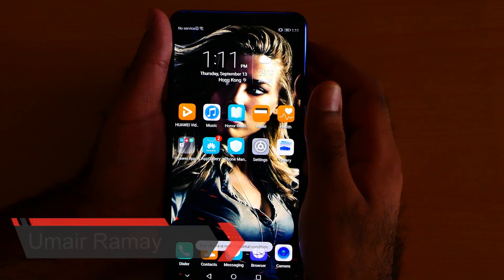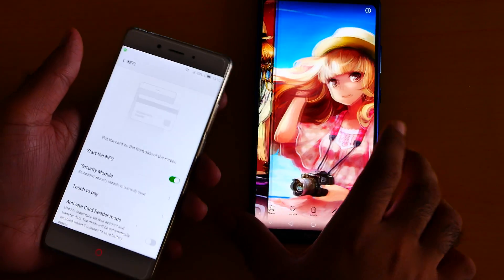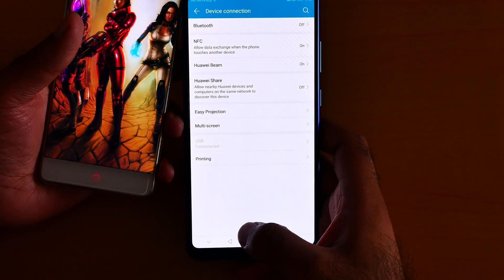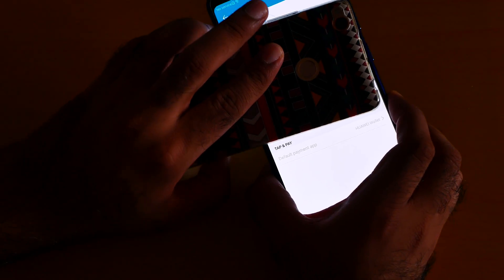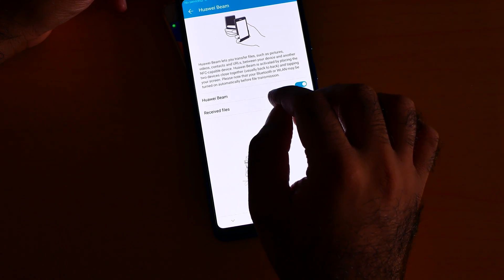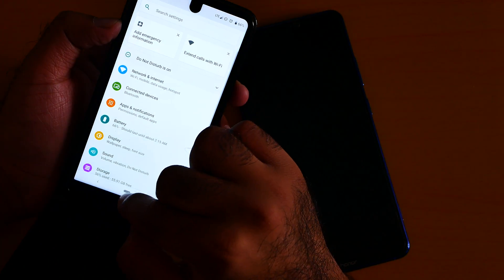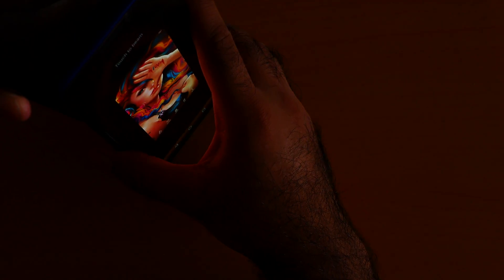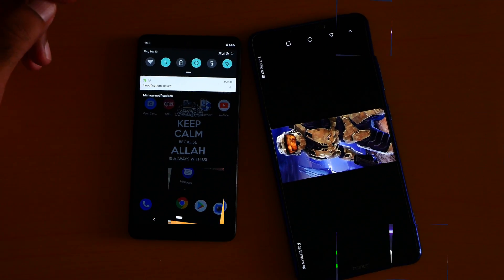💡Honor Note 10 Tips🔨: How to Use NFC ? 📱[4K]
Huawei Honor Note 10 NFC: How use the NFC on the Note 10 and its easy ones you find out the location of the NFC on the Note 10.